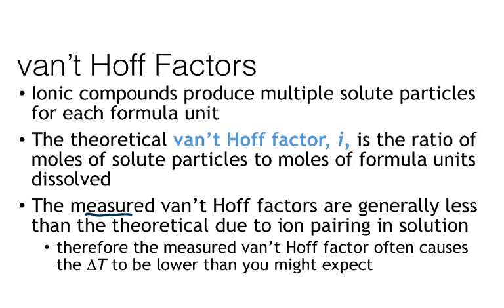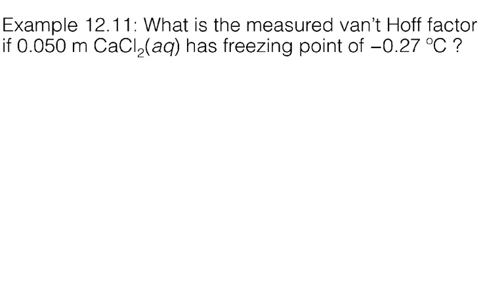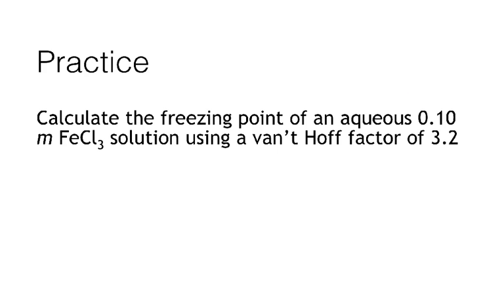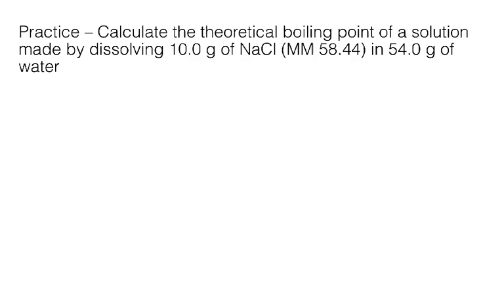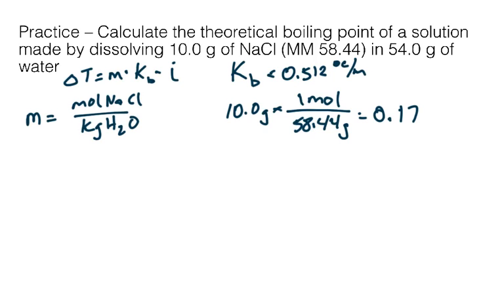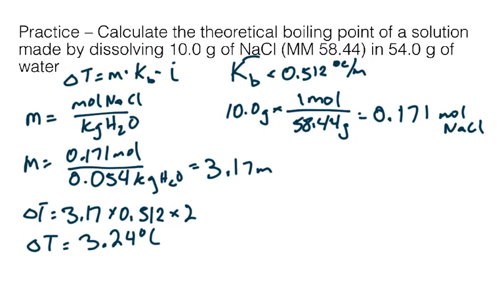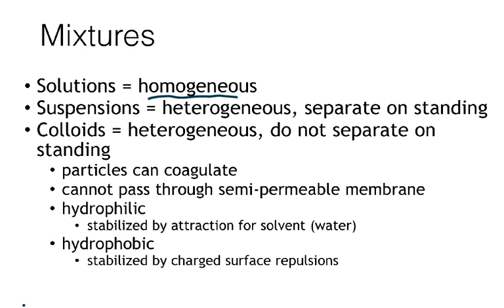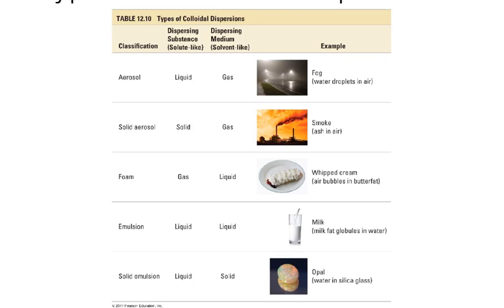Chapter 12 Part 8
Van't Hoff factors and mixtures